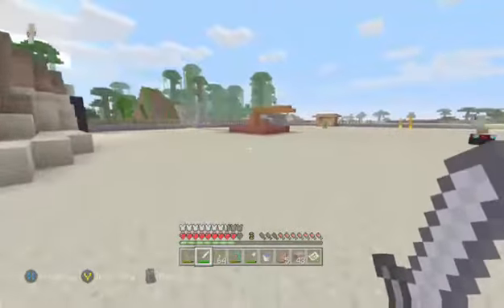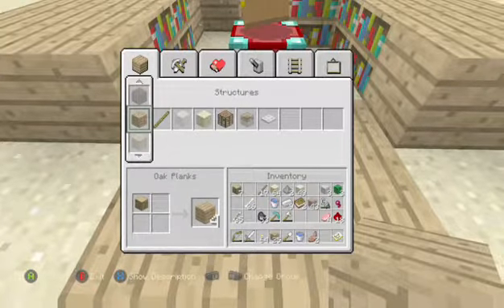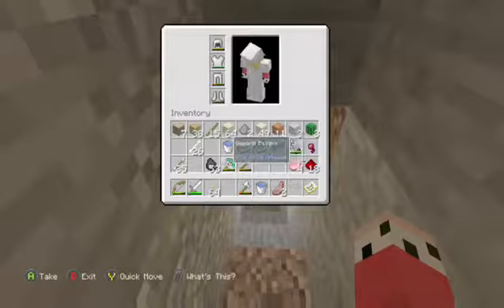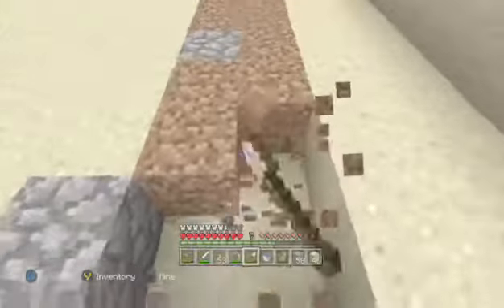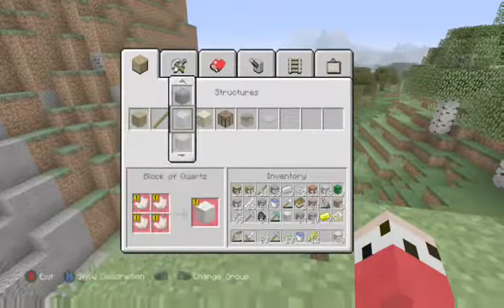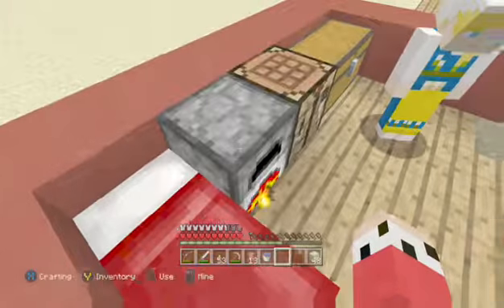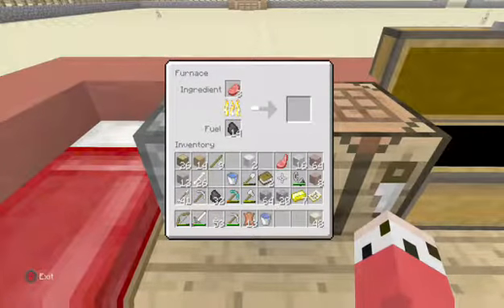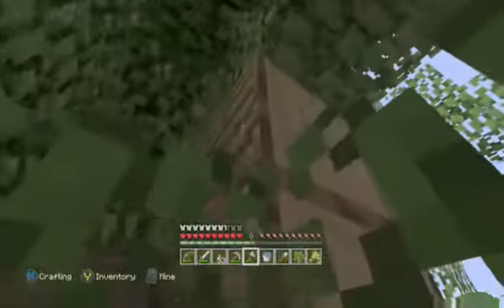Theme Park - Super Trees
They tell me this will never work, WATCH ME -- Watch live